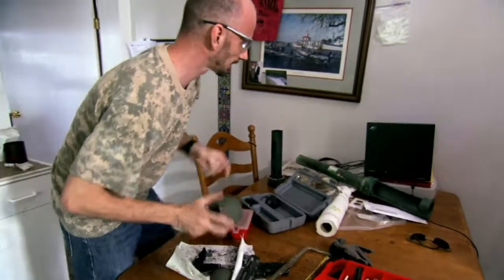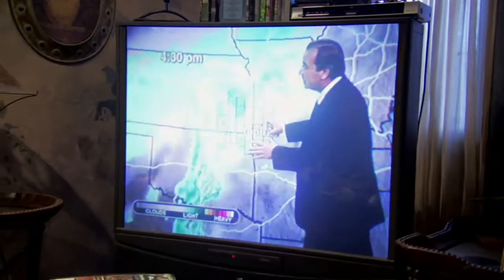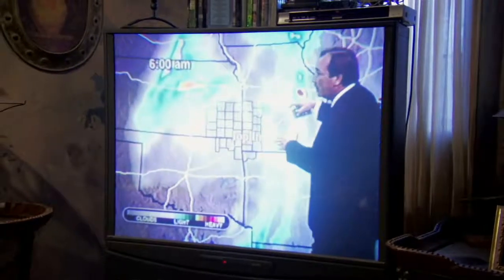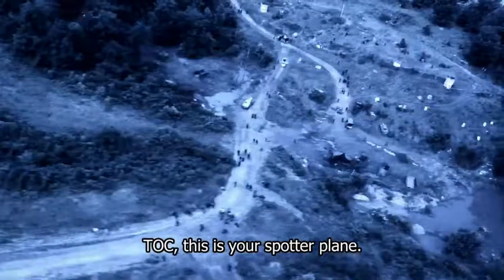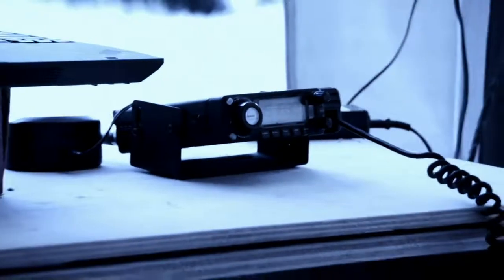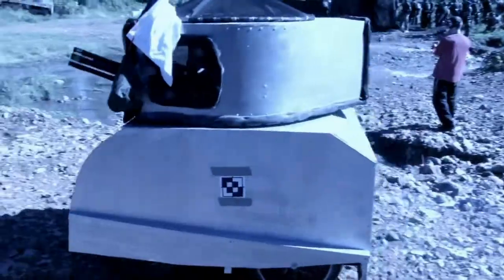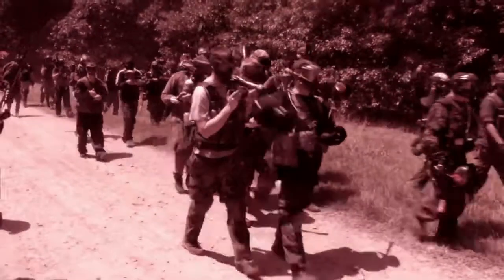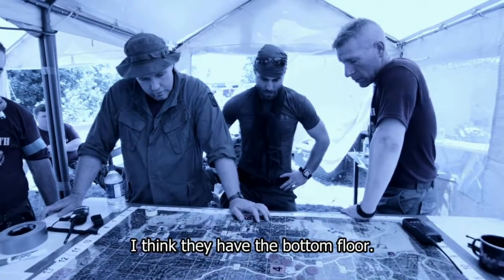Soldiers of Paint Scenario Paintball Documentary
Get behind the lines as the Axis and Allied powers square off in this recreation of the historical battle that took place Jun 6, 1944.